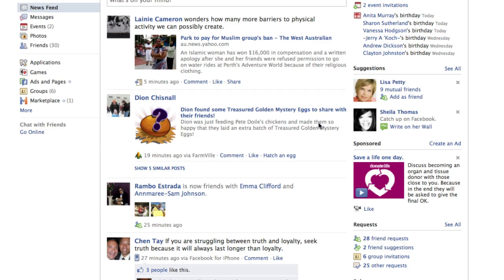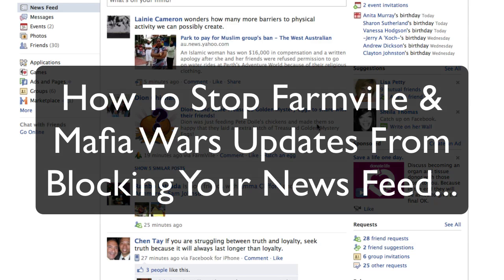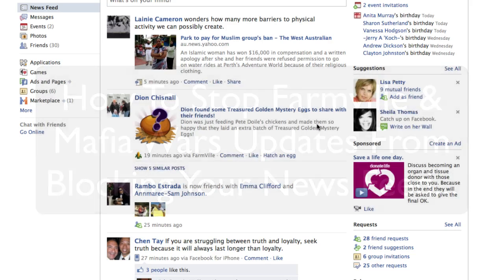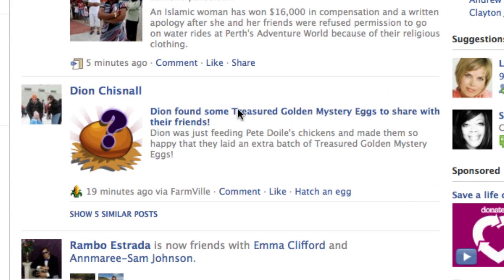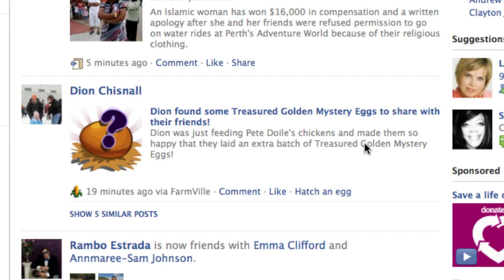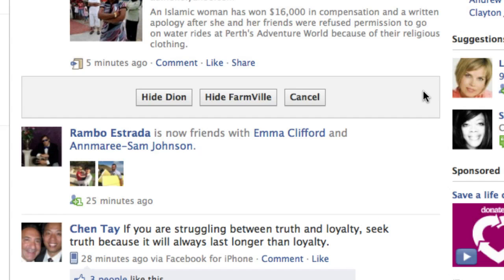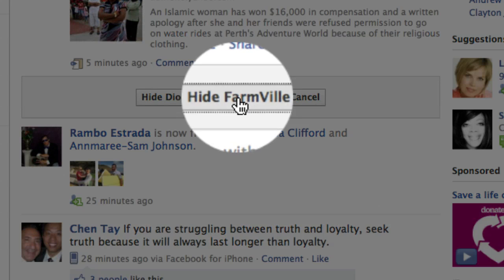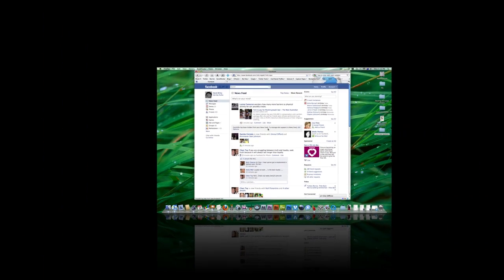How To Stop Farmville Updates On Facebook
It's a simple two click solution that saves you time... :-)